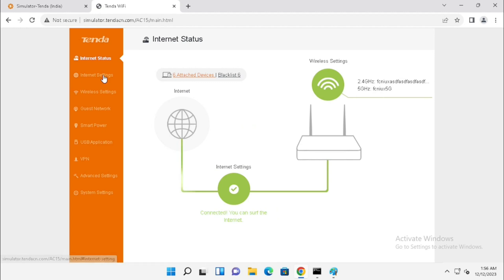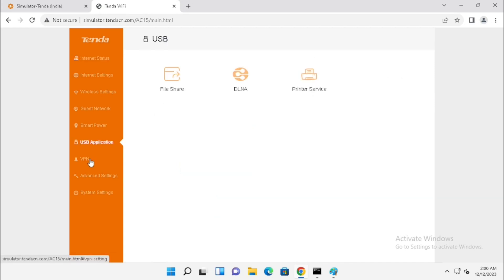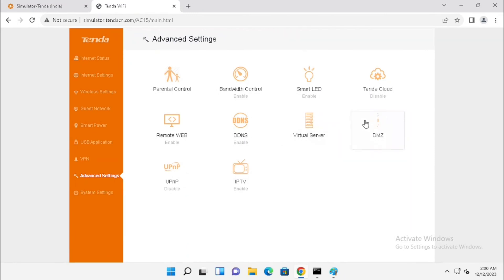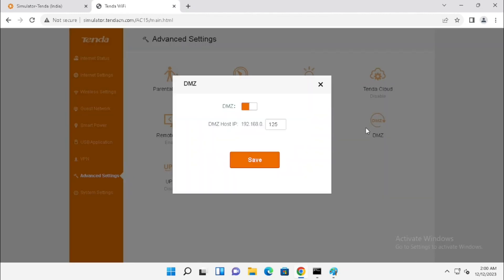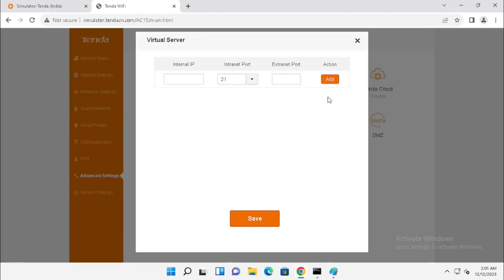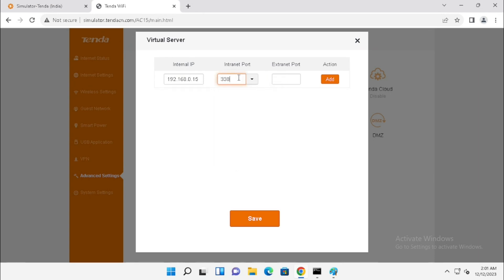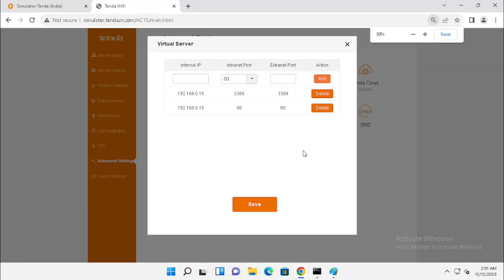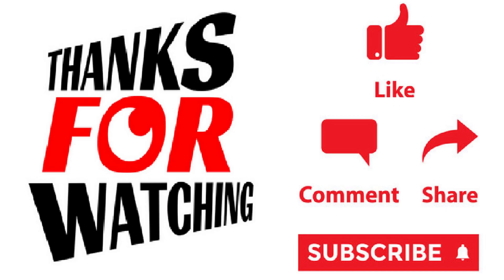how to port forward in tenda router ac15 | tenda port forwarding ac15 wifi router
tenda router port forwarding and dmz configuration . This video will help to know how to configure the dmz in ac15 tenda router also this will guide how to do the portforwarding in tenda router ac15.

00:00 : tenda port forwarding ac15 wifi router
00:35 : dmz configuration ac15 wifi tenda router
01:11 : how to port forward in tenda router ac15
02:20 : Outro